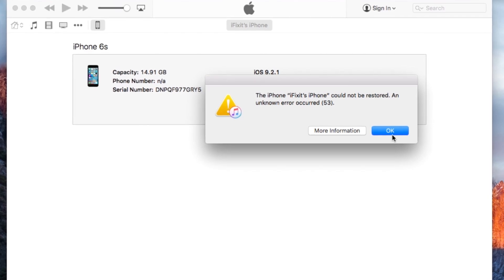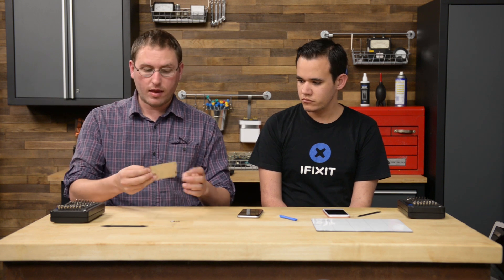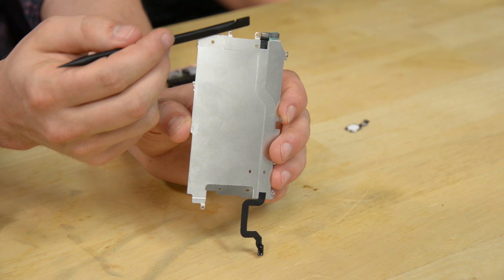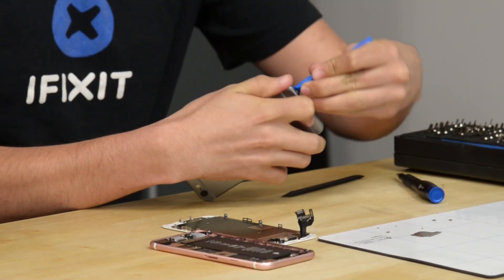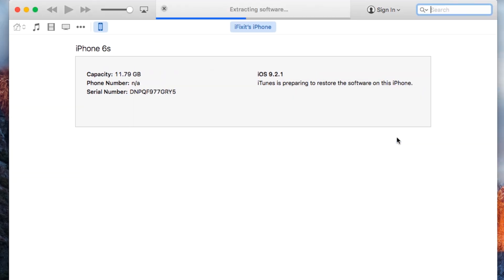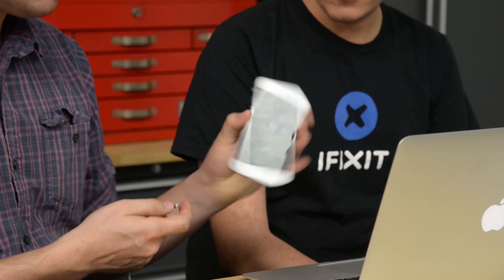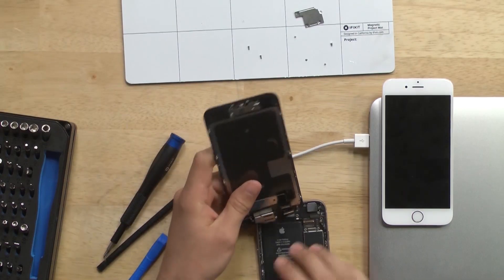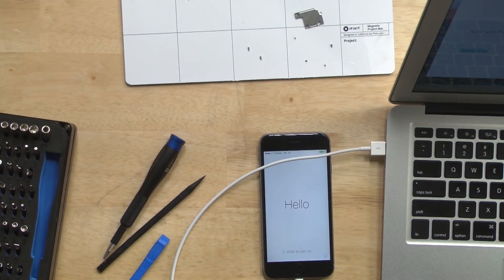iPhone Error 53, and How to Fix It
There’s been a lot of chatter lately—both on iFixit’s forums and on the wider web—about Error 53,
a problem that’s been bricking a whole lot of iPhones recently. In fact, our Error 53 help page
has been viewed nearly 200,000 times—presumably by people who suddenly and unexpectedly found
their previously-working iPhones rendered useless after a software update.

Error 53 seems to affect iPhone 6 or 6 Plus users—and possibly other Touch ID enabled devices
(the jury is still out on the 6s and 6s Plus, which have a different cable design). Sometimes,
the error crops up after an accident that somehow affects the home button or home button cable.
But more often, Error 53 affects users who have done repairs involving the home button/cable,
either on their own or through a third-party repair tech (read: not in an Apple Store). The phone
works perfectly fine after a successful repair, for a while… but as soon as users connect to a
computer and attempt to update the phone’s OS, they get the dreaded Error 53—and an effectively
dead phone.

Today we're going to walk you through how an iPhone gets error 53, the effect it has, and the only
way we know how to fix it.  For now.
hopefully find some other options for the people who are dealing with this potentially disastrous
error.